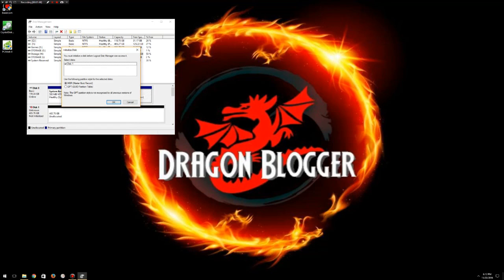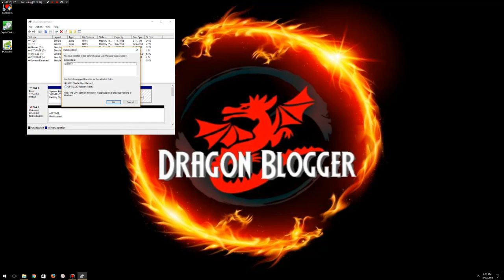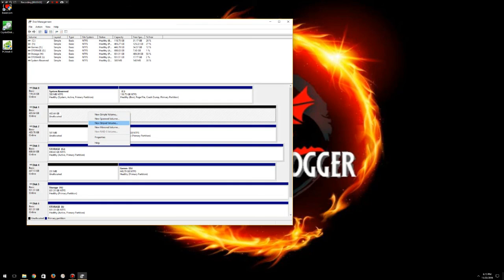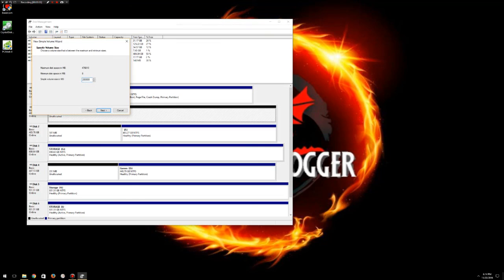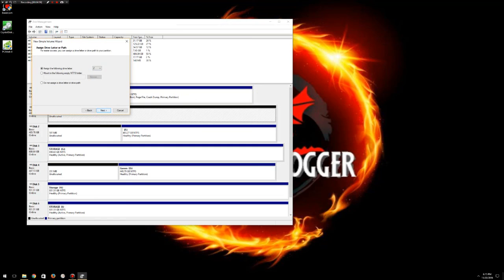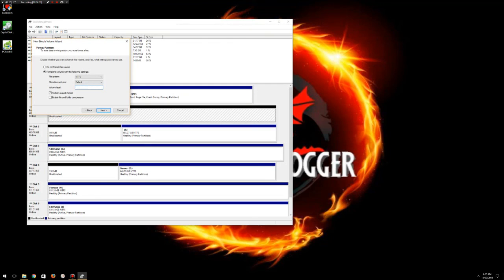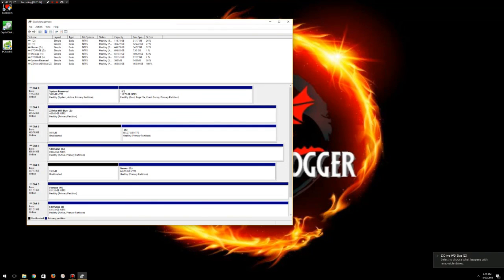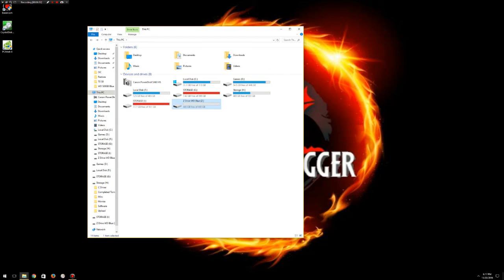How to install WD Blue 500GB SSD as a secondary drive for games and applications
Check it out on Amazon
Hey guys, in this video I show you how to install WD Blue 500GB SSD WDS500G1B0A as a secondary drive onto your computer.

✅Looking for a SSD Drive but not sold on this one?
Check out Lustre round up of the best ones at various price points